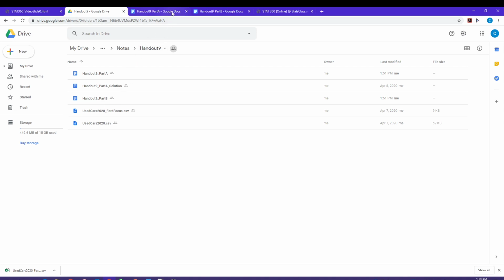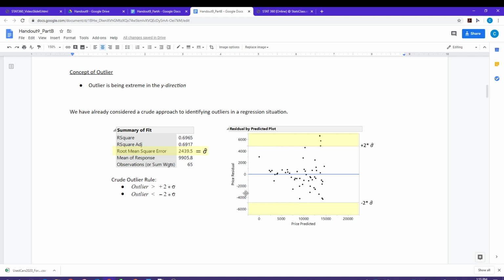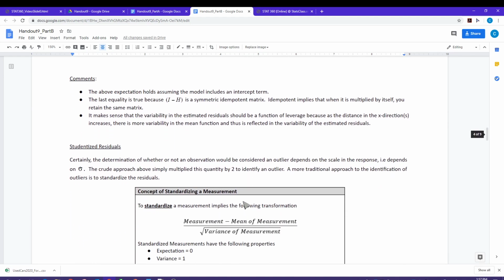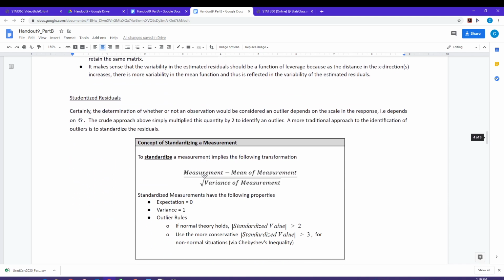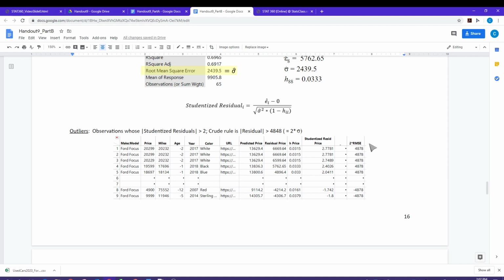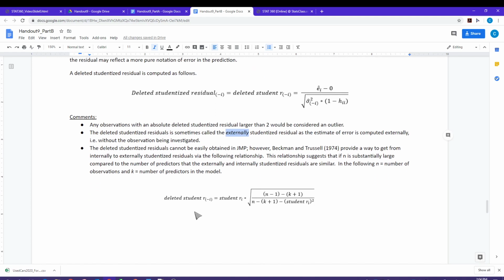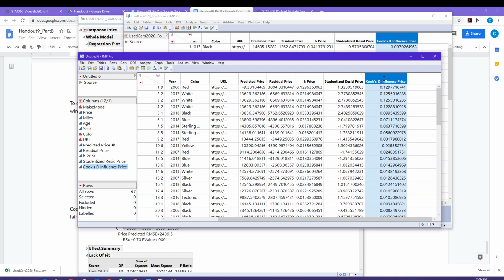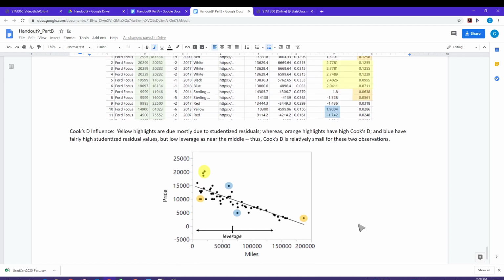STAT 360 Handout 9 Part B -- Outliers and Cook's D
This video is for STAT 360 Handout 9 Part B pages 11-19.  The videos covers the notion of outliers and Cook's Distance.